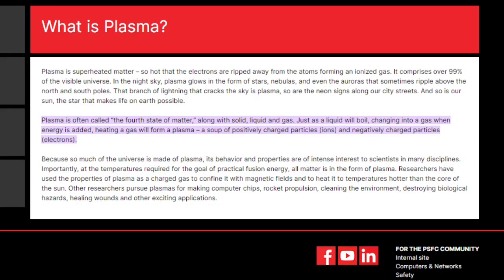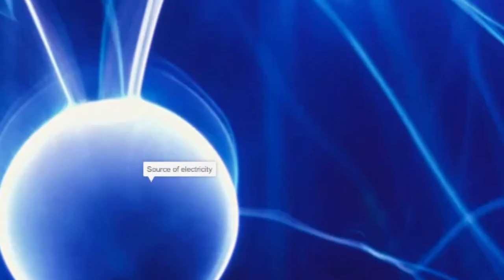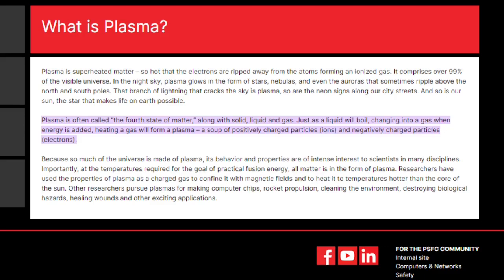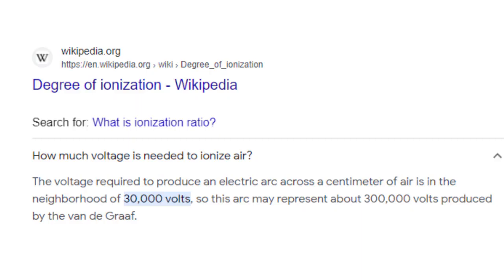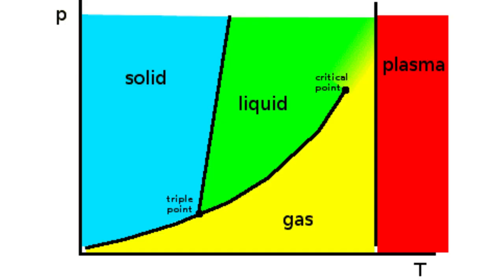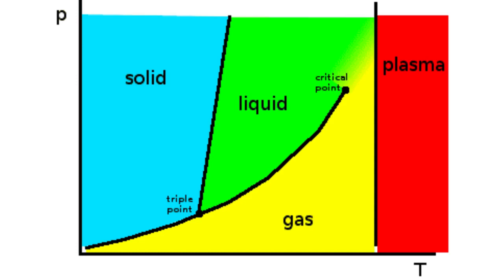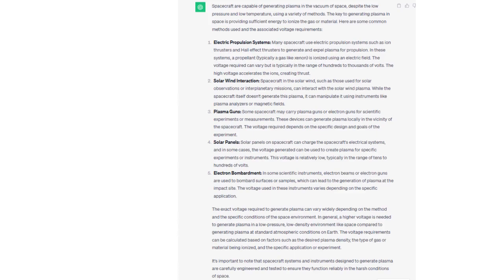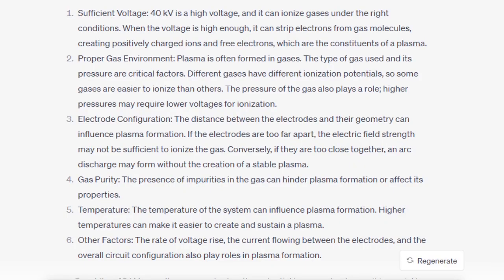DIY Plasma Generation - Plasma with Arc Voltages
Discover the science behind plasma, learn how to create your own plasma generator, and witness mesmerizing plasma displays. Whether you're a science enthusiast or simply curious about the wonders of plasma, this video is sure to spark your interest!

for my shop.